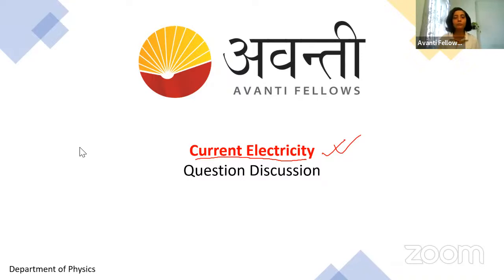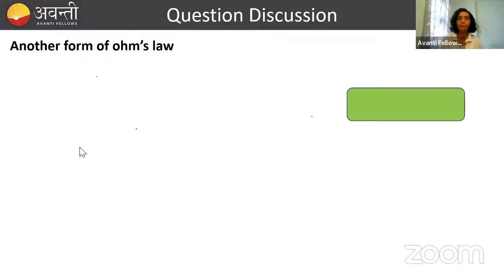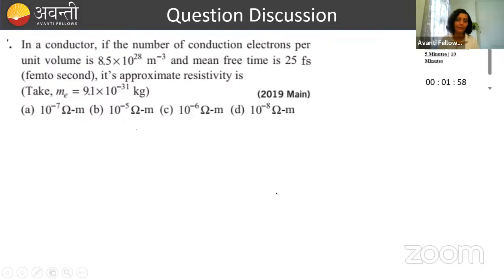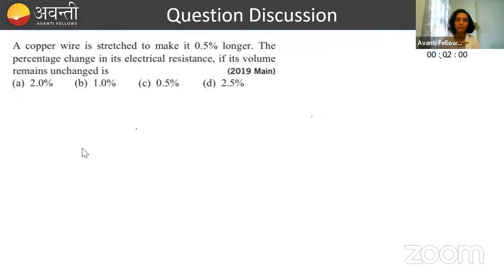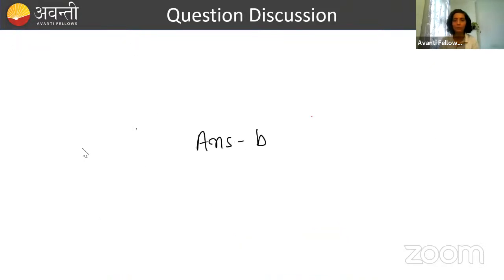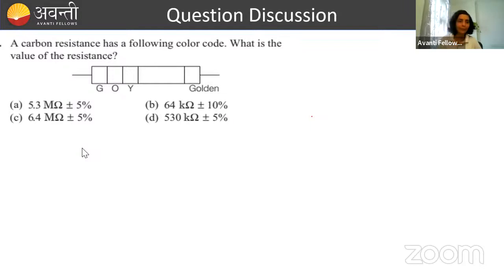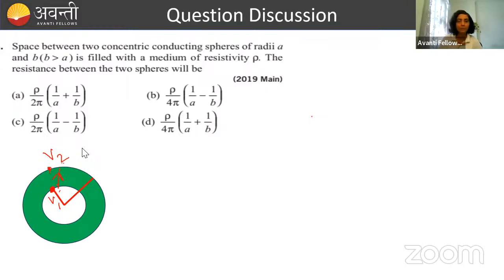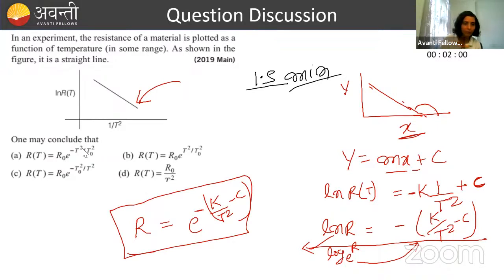Question Discussion | Current Electricity